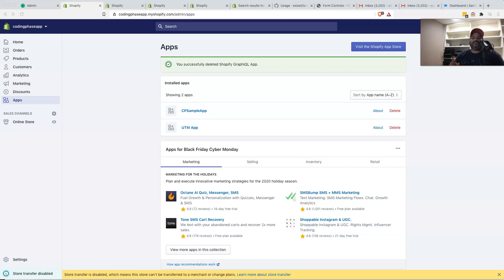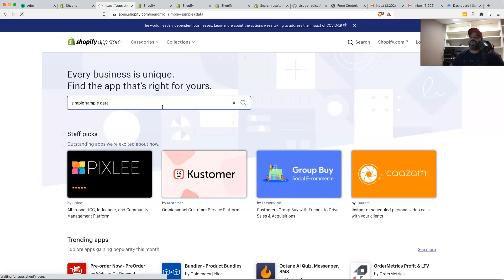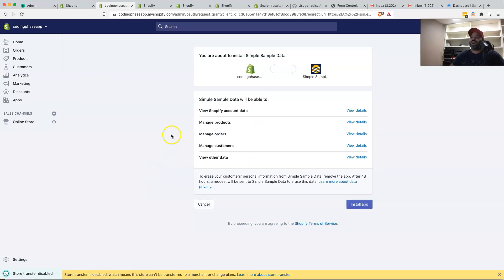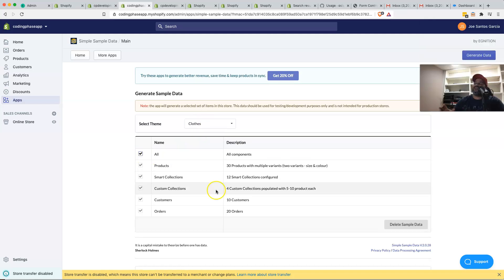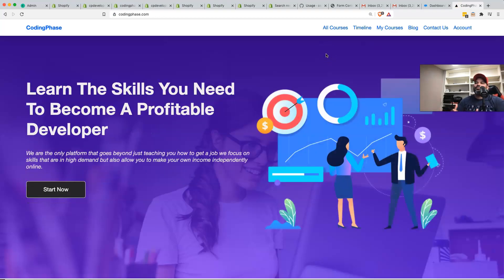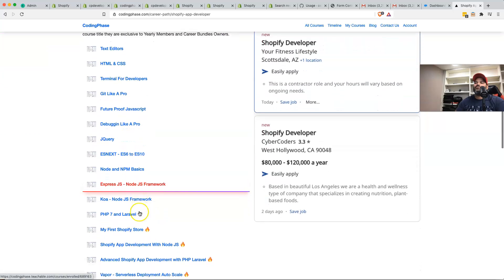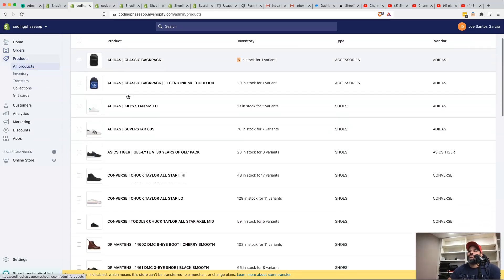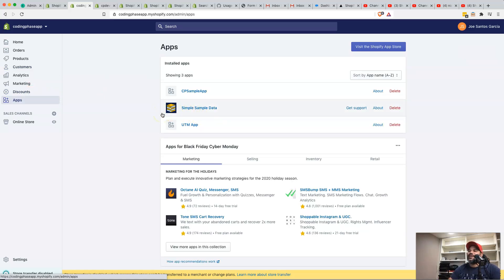How To Add Sample Data For Your Shopify Store | Products | Orders | Customers | Shopify App Dev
If you are a store owner or a shopify developer and is looking for simple way to creating sample products with images and variations you should watch this video. We also show you how it can create orders and customers for you so you can start working on your applications.